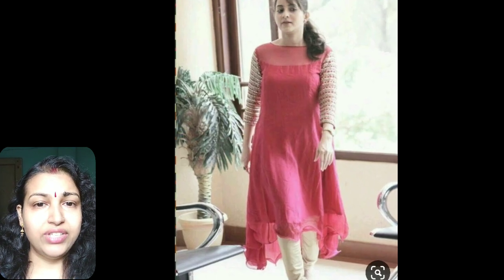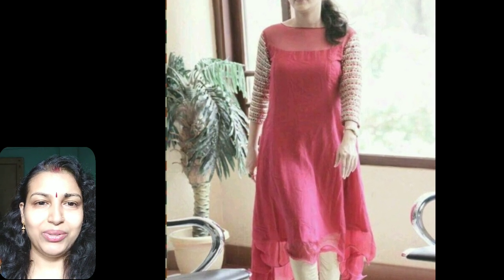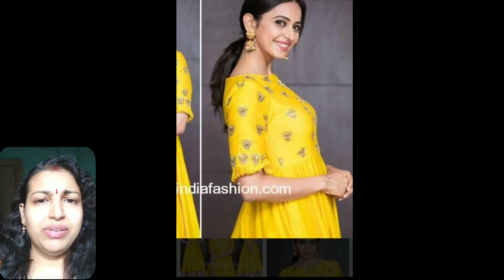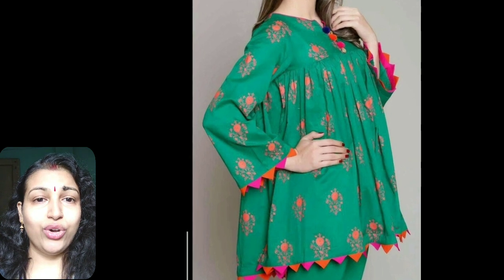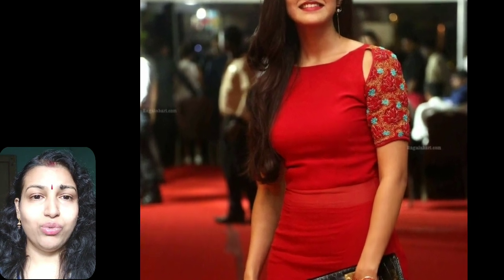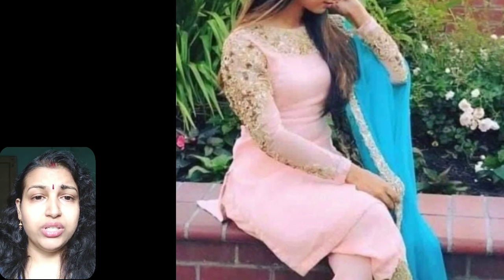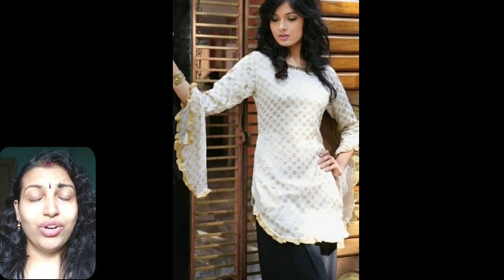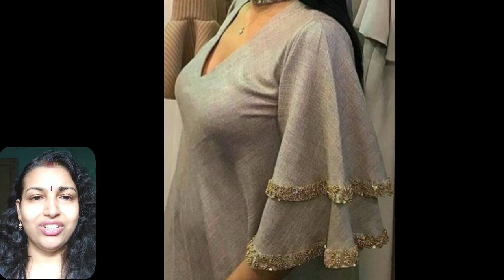Convert plain sleeve into designer one,stylish sleeve design baju design for kurtis